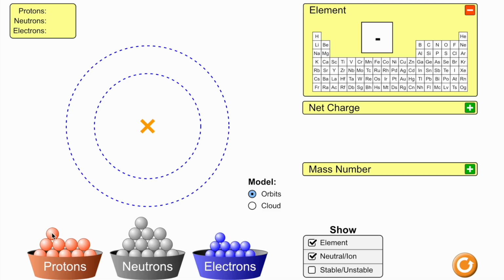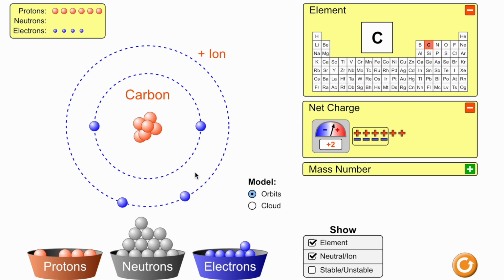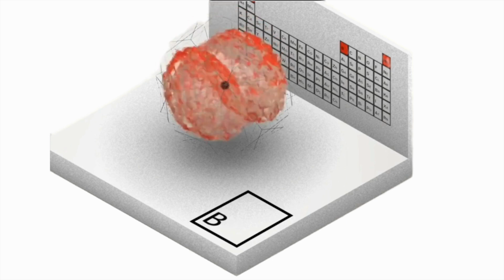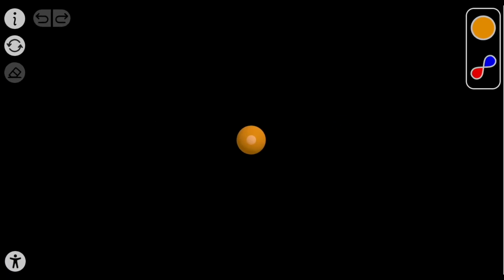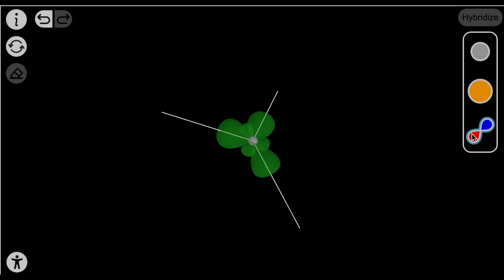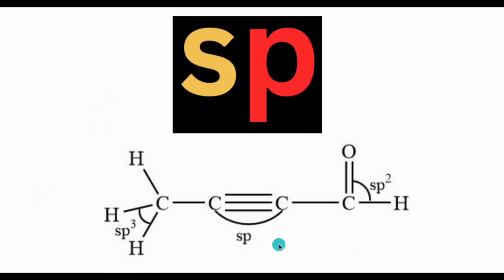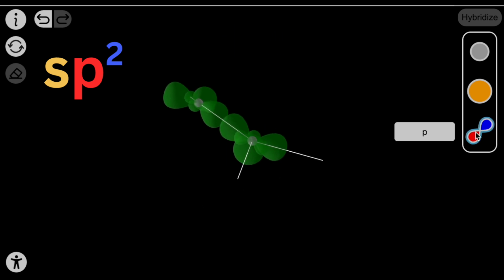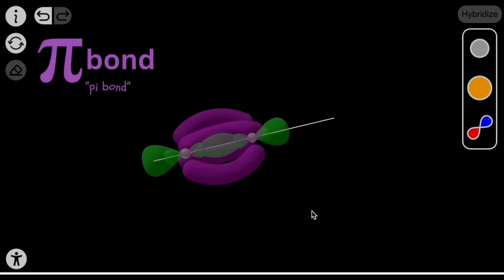Hybridization - Explained EASY - for Organic Chemistry